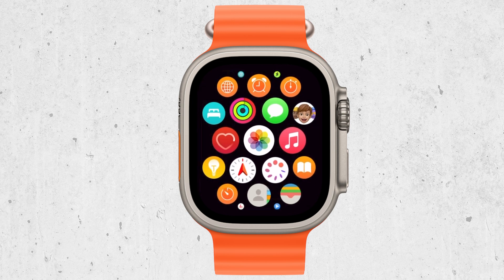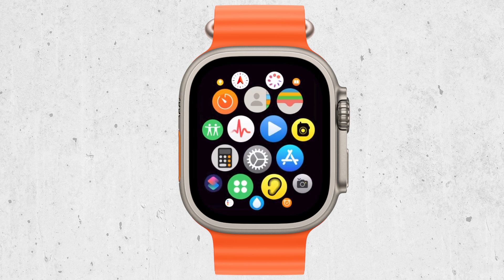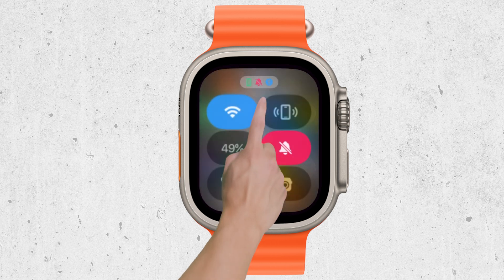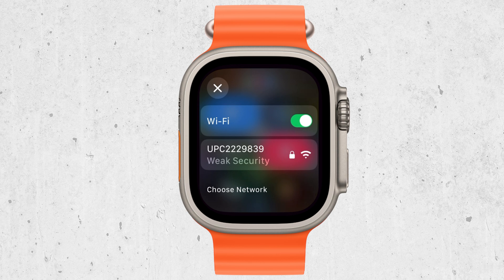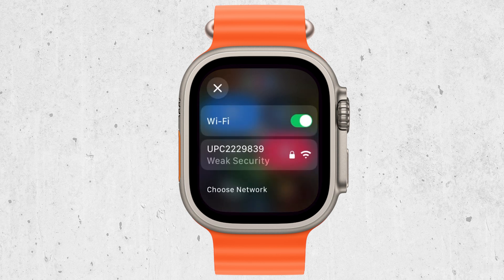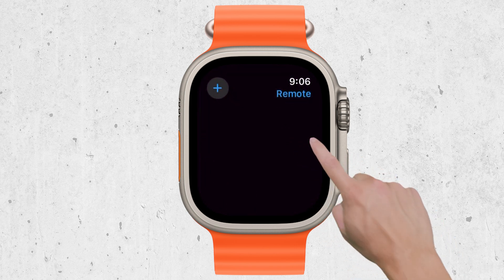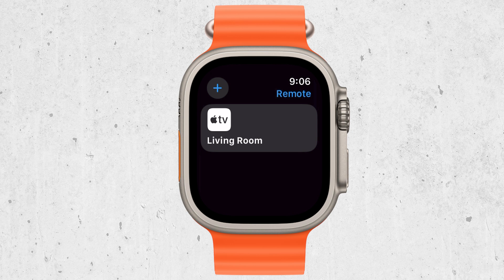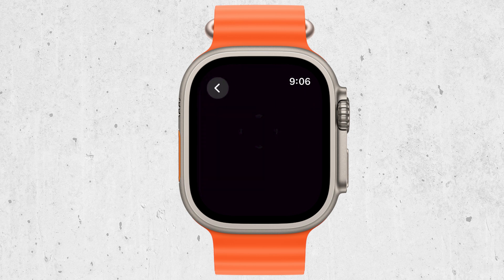How to Control Apple TV with Apple Watch (tutorial)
In this video, we’ll show you how to control your Apple TV using your Apple Watch. Follow our step-by-step guide to set up your watch as a remote, making it easy to navigate and control your Apple TV directly from your wrist. Perfect for those looking to enhance their Apple TV experience with added convenience.